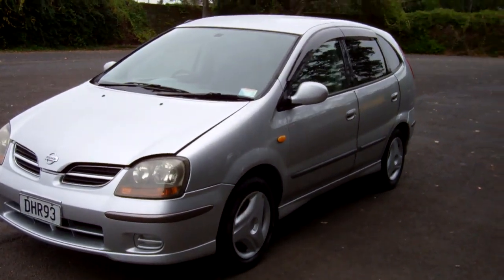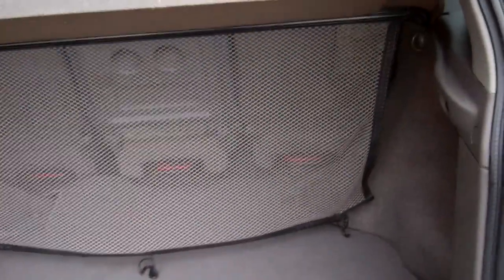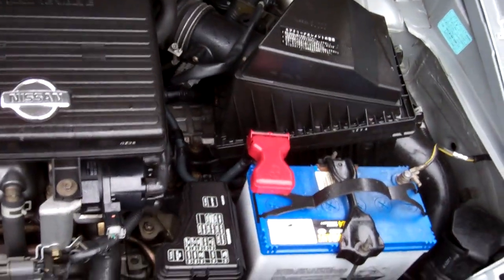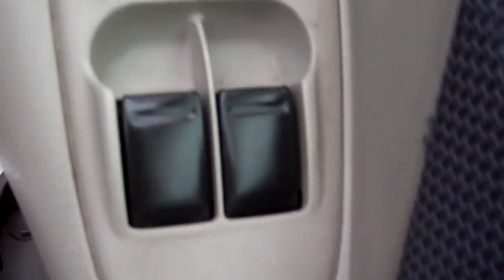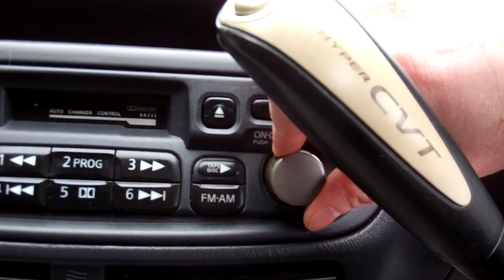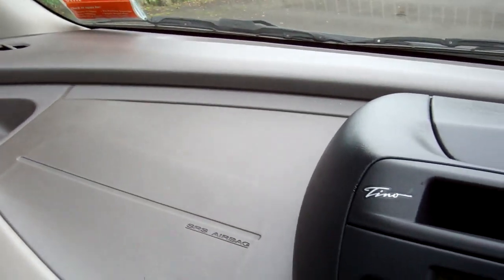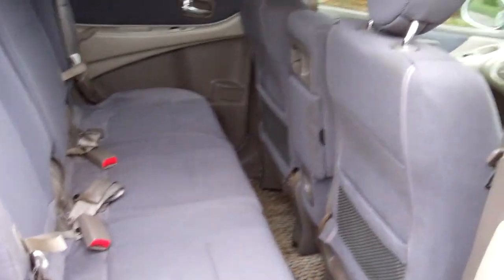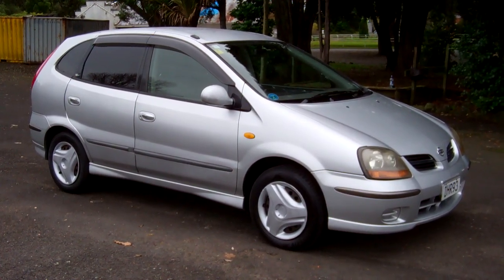1999 Nissan Tino Hyper CVT $NO RESERVE!!! $Cash4Cars$Cash4Cars$ ** SOLD **